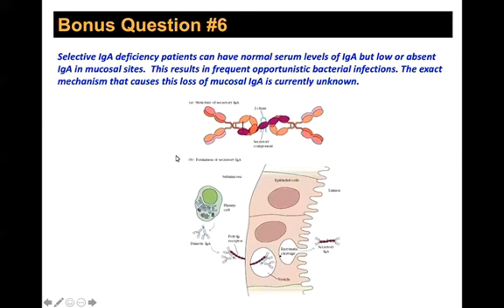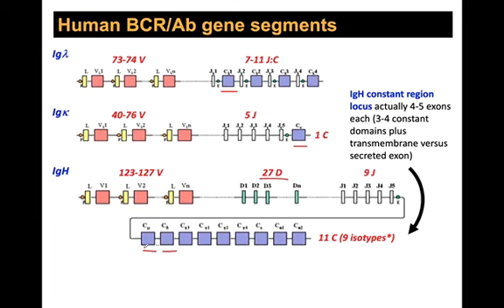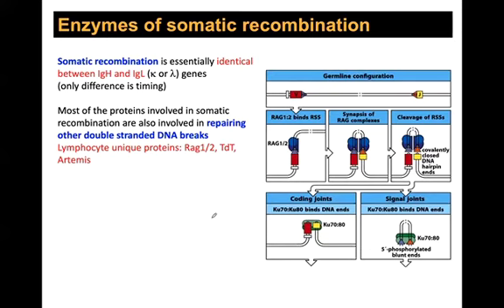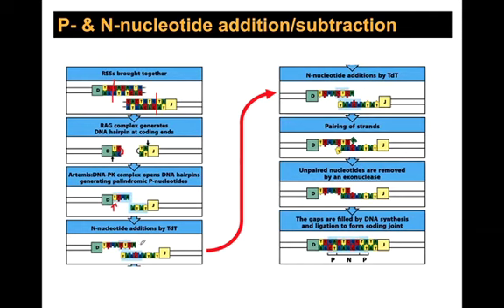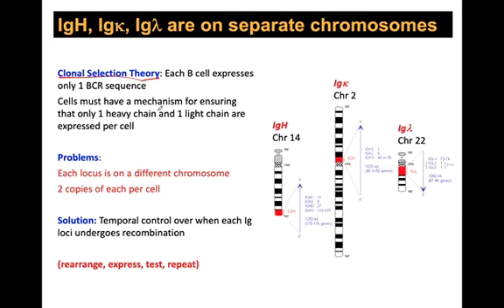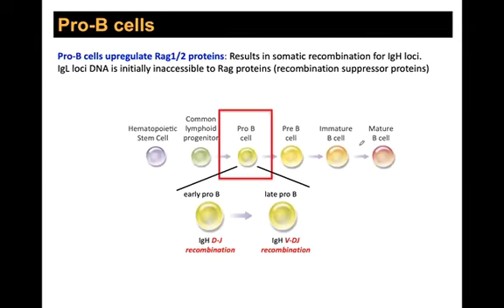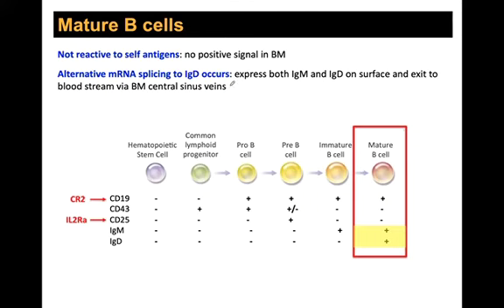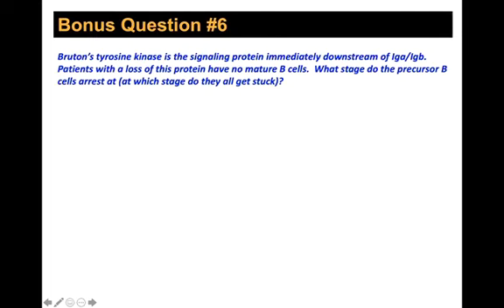Lecture 7 - B-cell development & somatic recombination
In this video, you will learn about B-cell development and the process of somatic recombination.